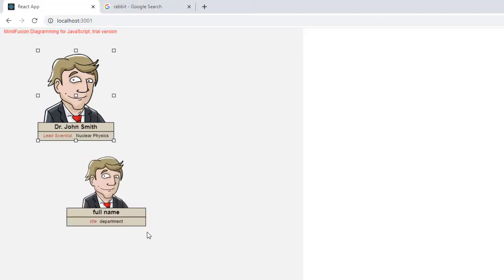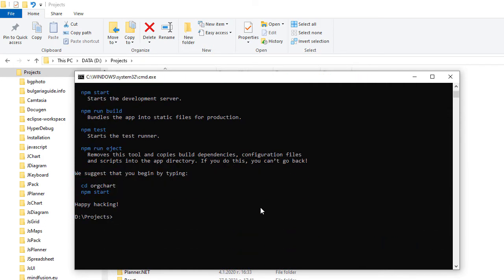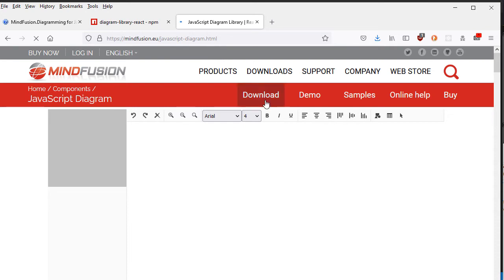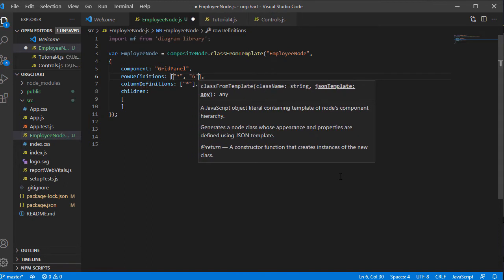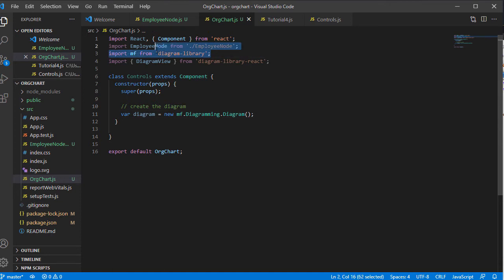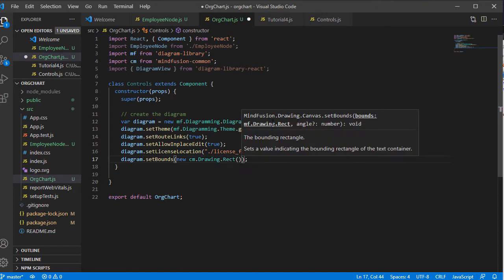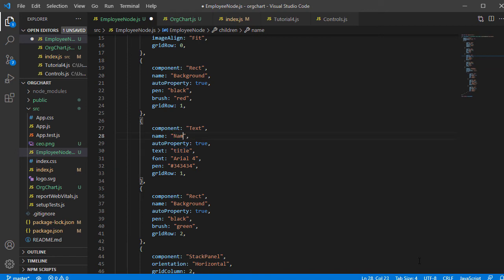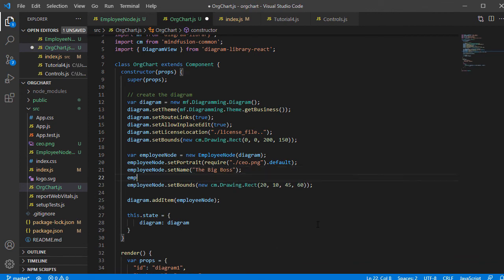Org Chart in React - Part I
The first tutorial from the "Org Chart in React" series explains the basics of building a custom OrgChart node from the available components: layout panels, text, image, geometric shapes.